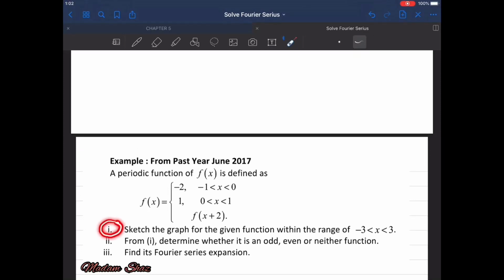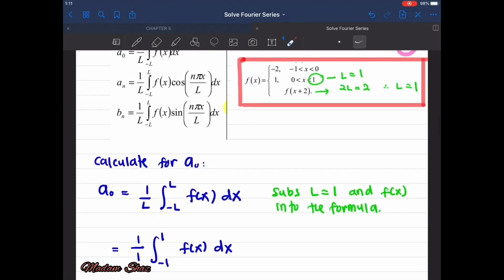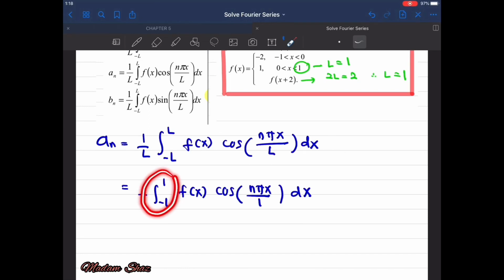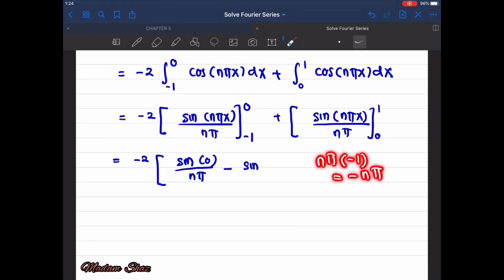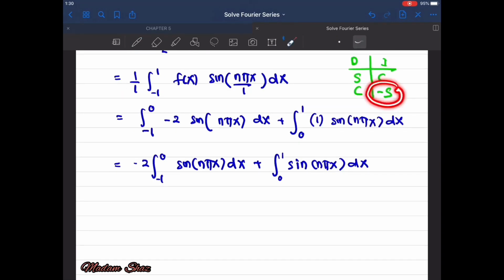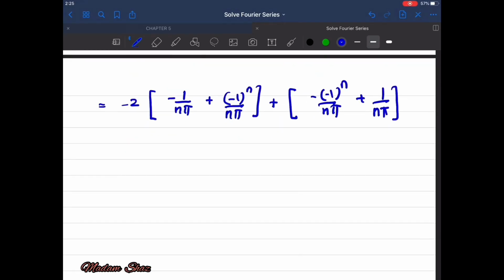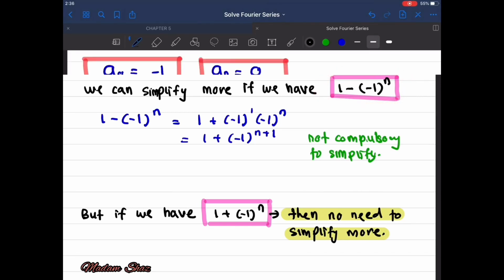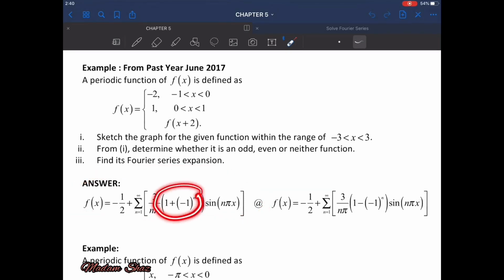Solve Fourier Series Expansion [Neither Function Example 1]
SUBTOPIC : Solve Fourier Series Expansion
Type of function : Neither Function
Technique of integration : Direct integration (Separate function according to the limit)